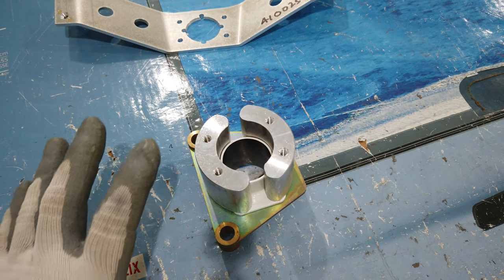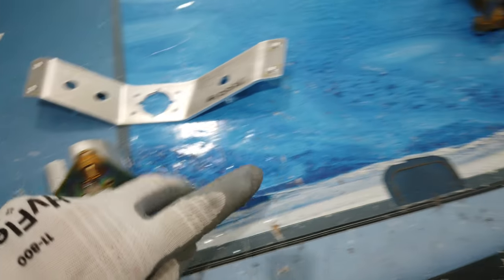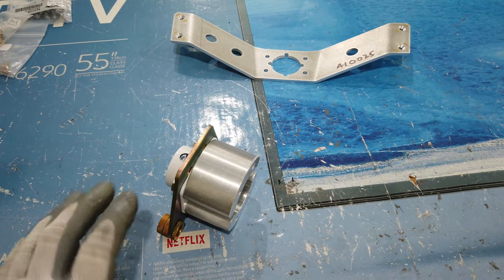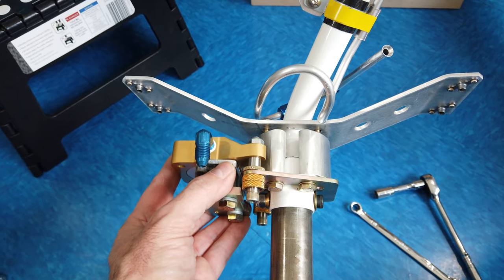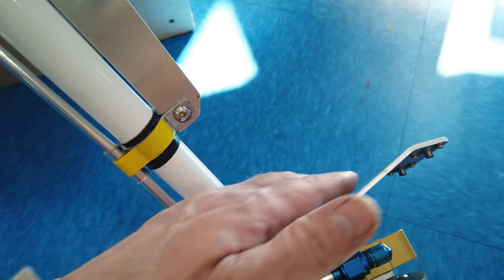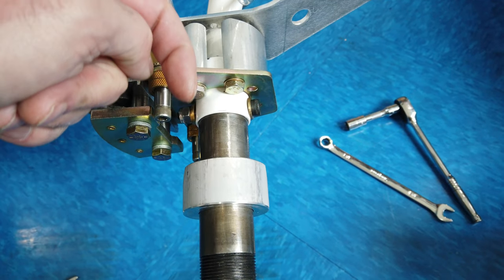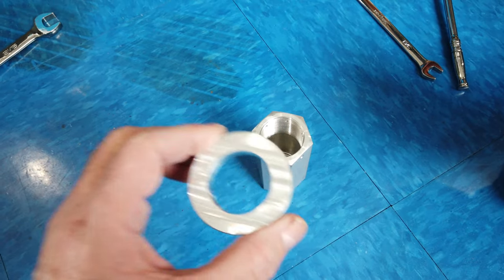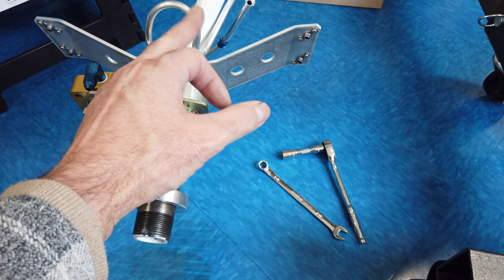Vans RV 7 HINT Videos AeroKat Landing Gear Re Do 3